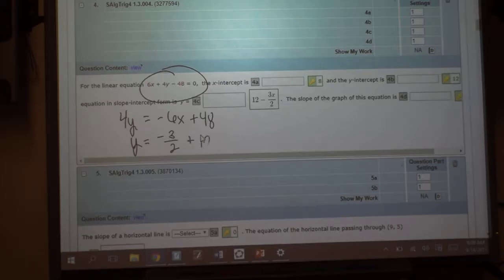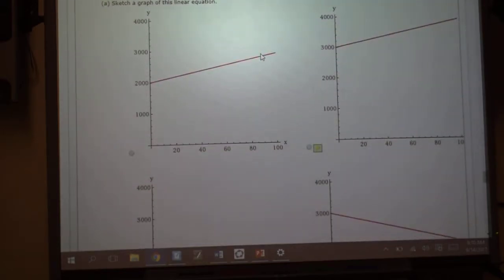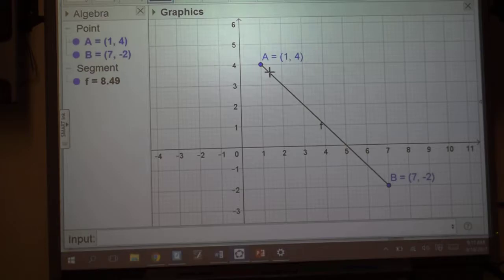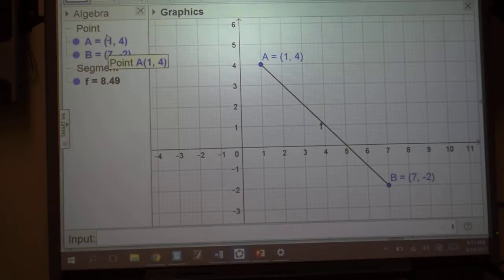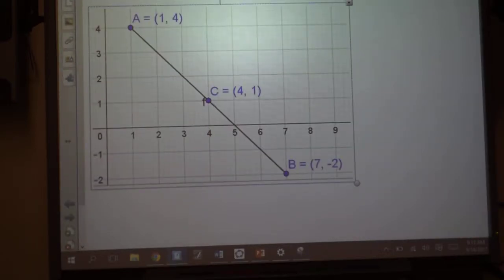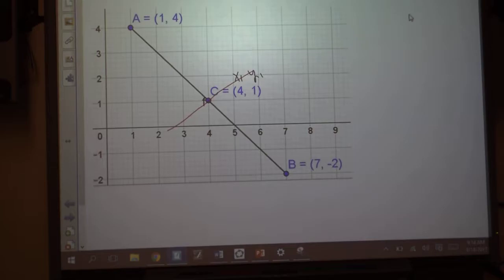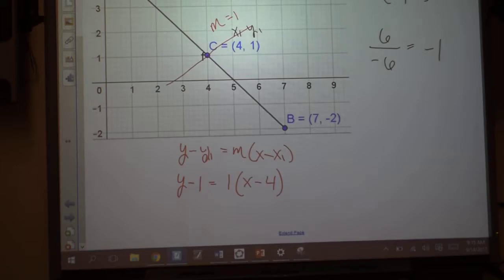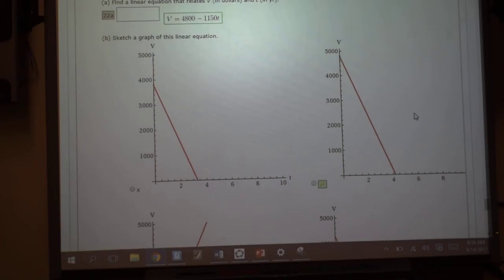9 14 17 Secton 1 3 HWK Questions 2nd Pd